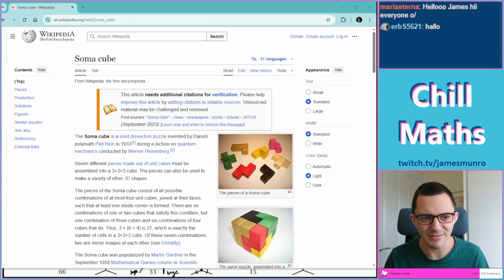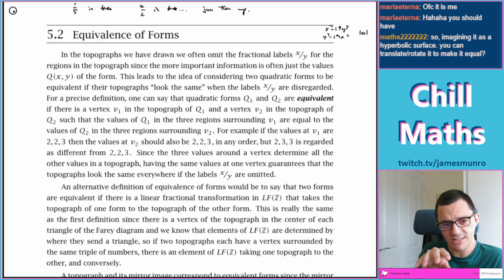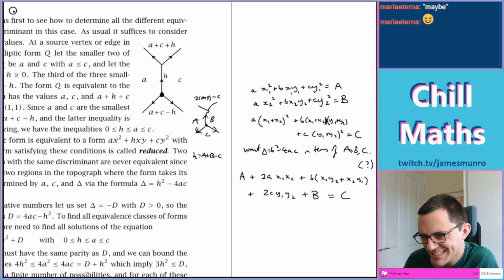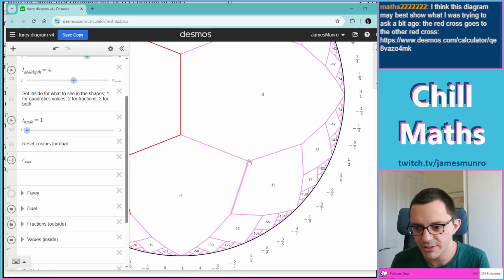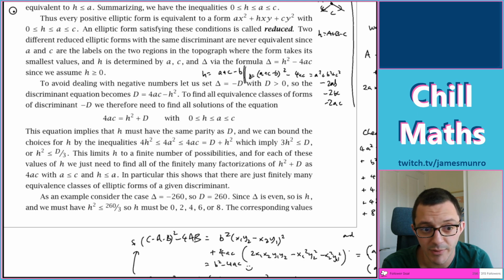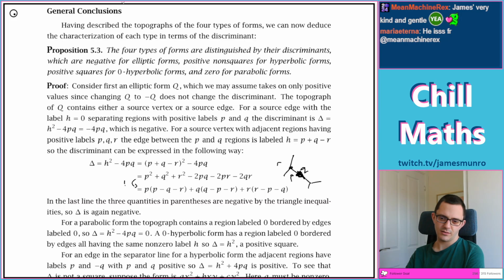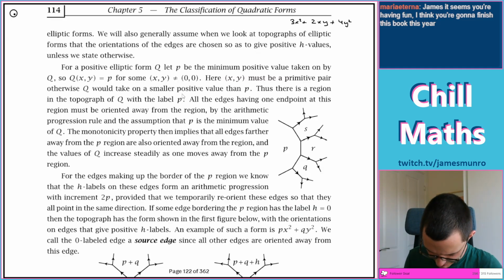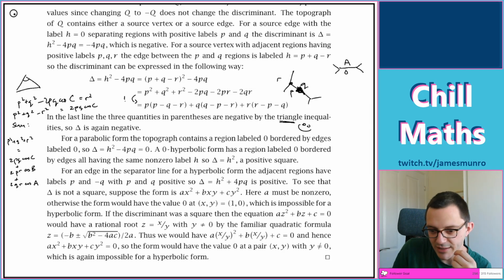Chill Maths | 18 May 2025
Original broadcast 18 May 2025